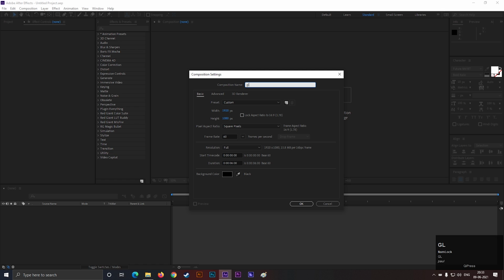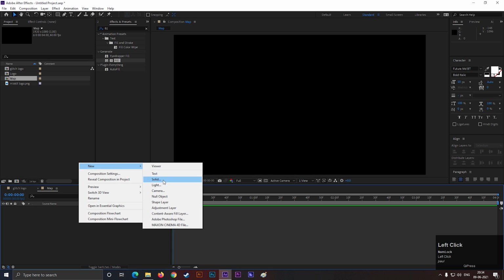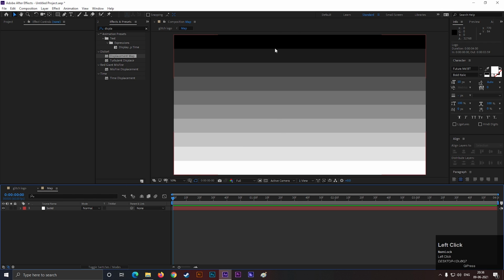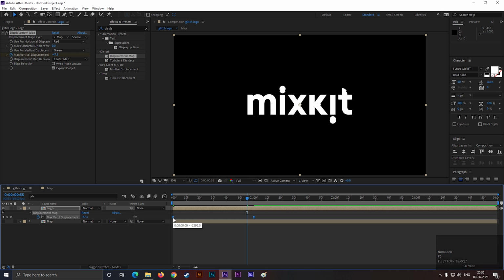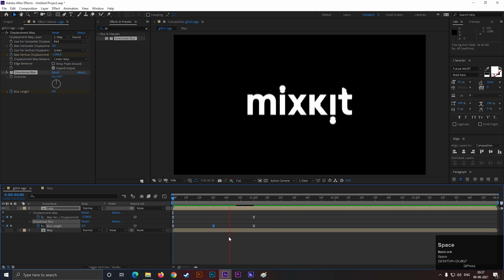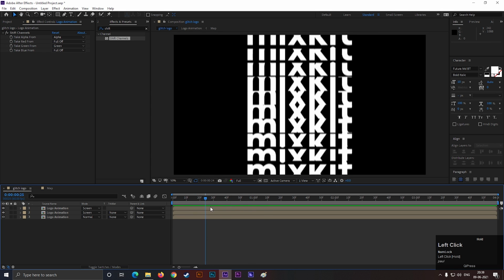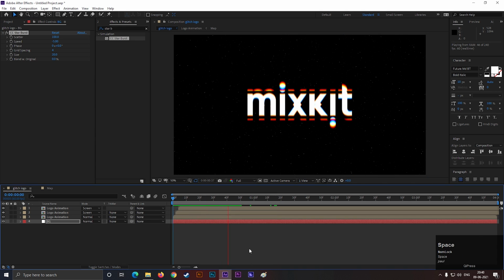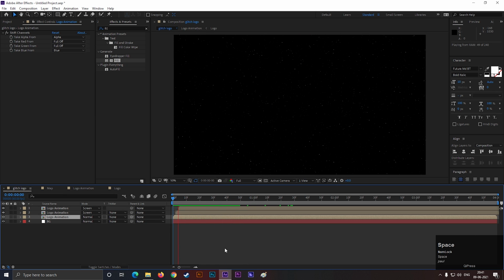Logo Animation After Effects - Glitch Logo Animation - After Effects Tutorial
Hey, everyone in this After Effects tutorial we will create Glitch Logo Animation in After Effects in just a few clicks, I will also show you guys a very cool technique to animate your text in a way that you won't need to use any keyframes for the animation. We will also cover topics like how to animate text in after effects,  smooth text animation, and more!